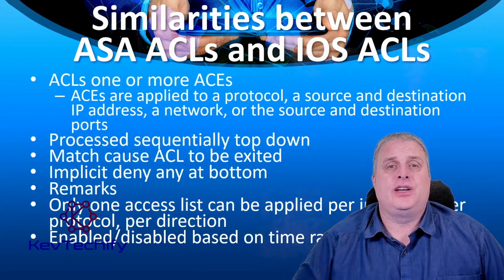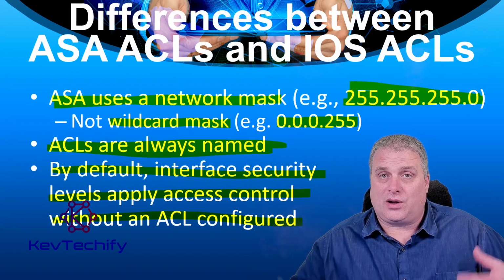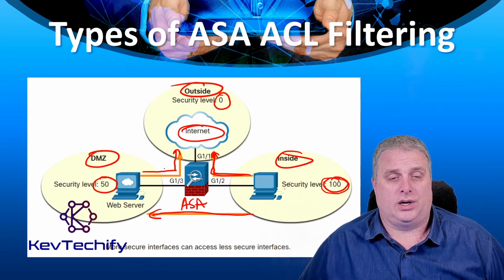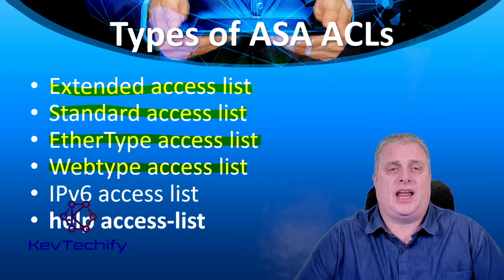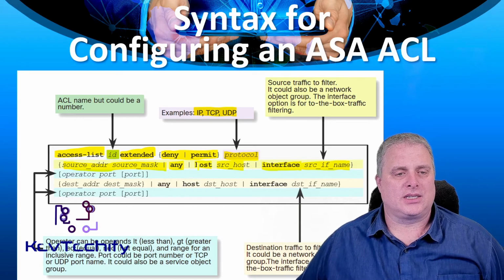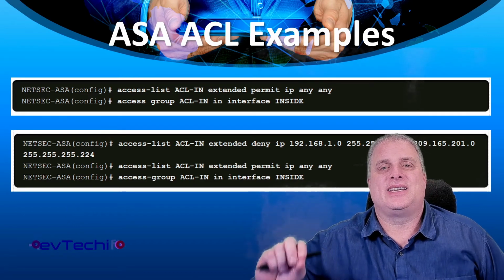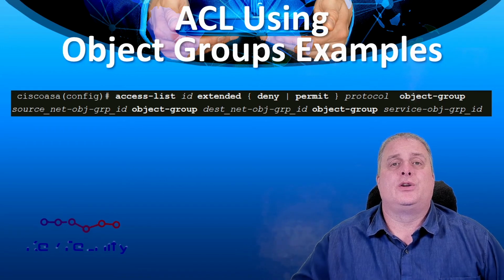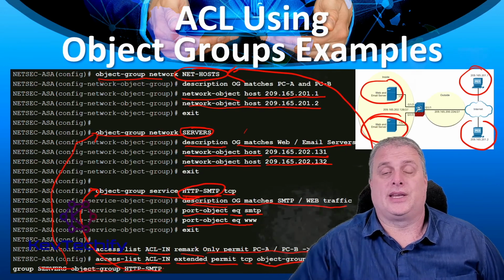ASA ACLs - ASA Firewall Configuration - Network Security - CCNA - KevTechify | vid 86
In this episode we are going to look at ASA ACLs.

We will be discussing Types of ASA ACL Filtering and ASA ACLs, Syntax for Configuring an ASA ACL and an ASA ACL, ASA ACL Examples, ACLs and Object Groups, and ACL Using Object Groups Examples.

Episode 21 - ASA Firewall Configuration
Part D - ASA ACLs
Video Number: 86